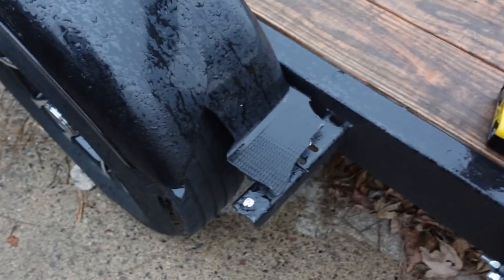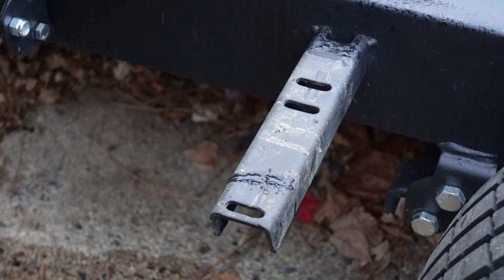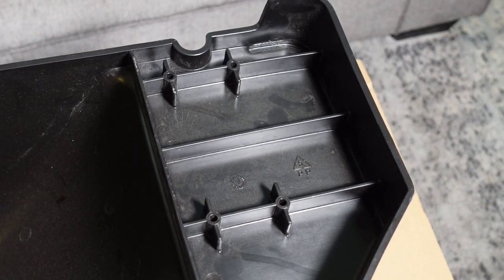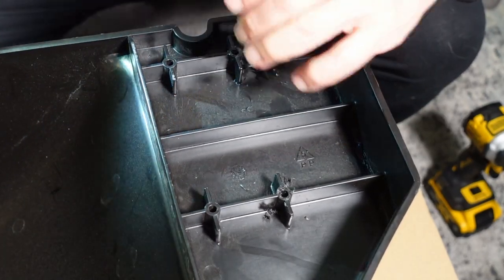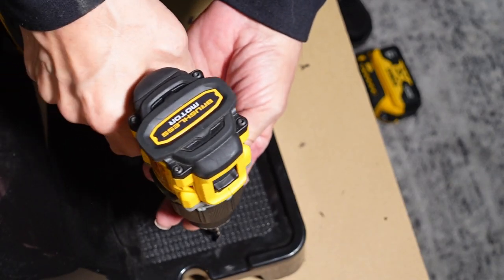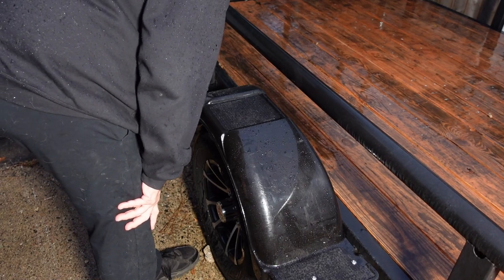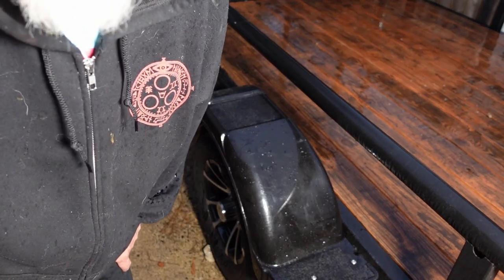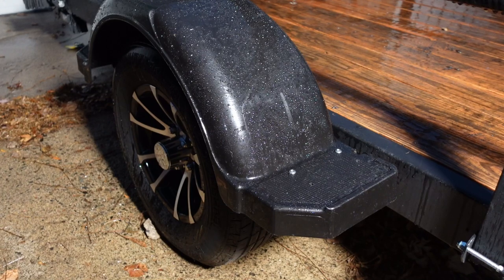Replacing a Trailer Fender (Karavan 6 x 12)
*Someone* managed to drive the trailer into a gas pump guard (most certainmly not me, nope, nope nope) and broke it badly enough to need replacement.
Aftermarket trailer parts are available online, but do beware.